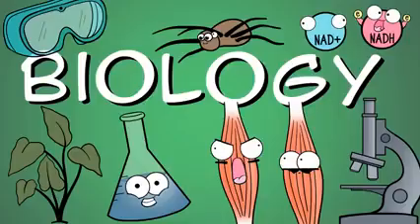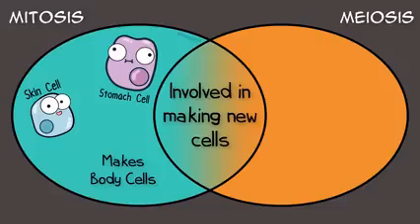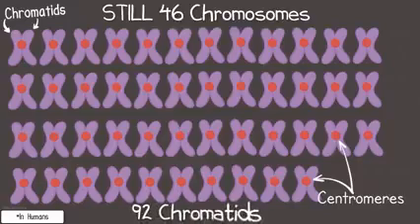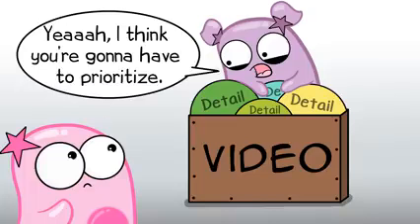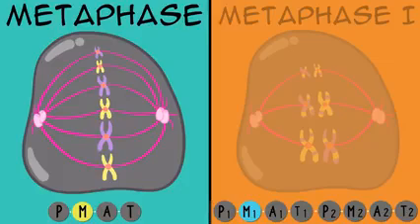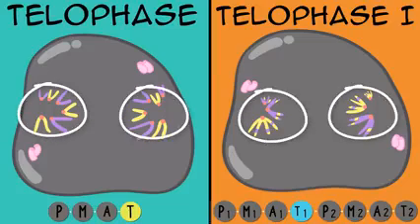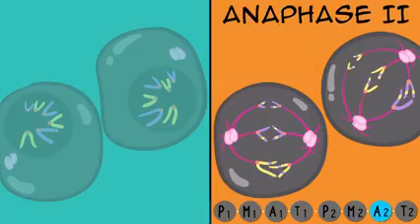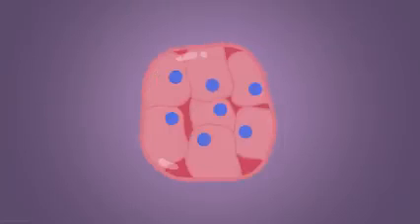Mitosis vs Miosis| step by step| subscribe